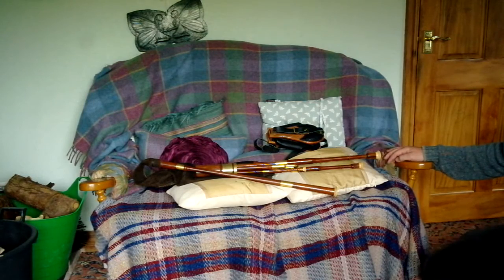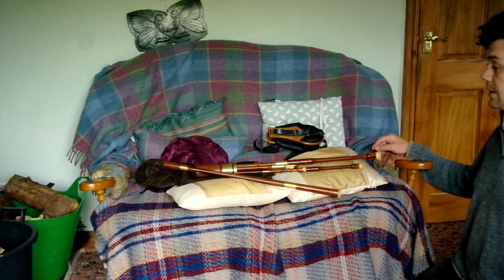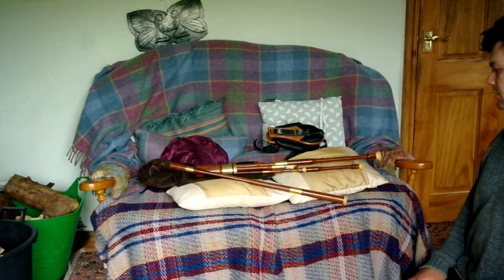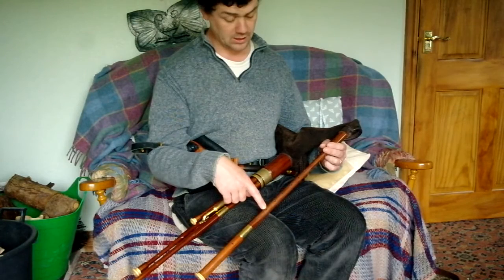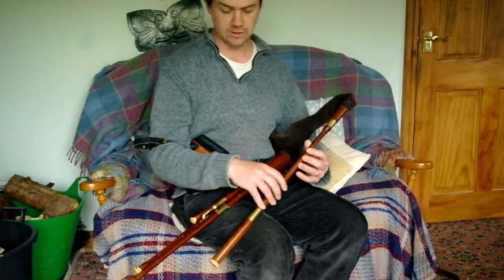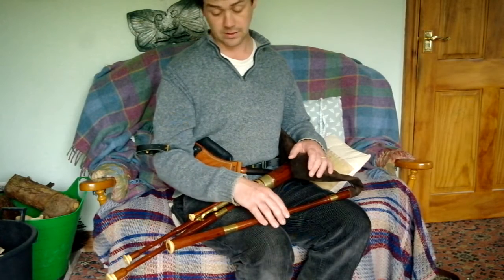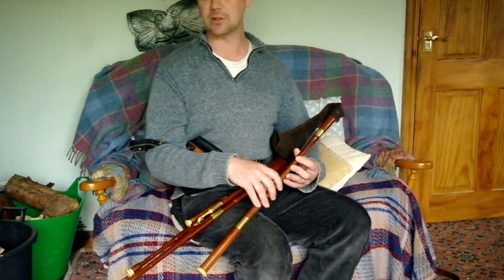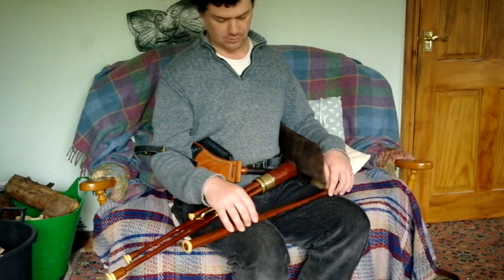Pastoral Pipes: My Journey - Intro *Novice alert* Don't worry, I get better through the series!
I introduce my beautiful Pastoral Pipes made by Jon Swayne. My aim is to create more content with the Pastoral Pipes for anyone who is interested, and to document my own progress as I figure out tunes and make my own repertoire.